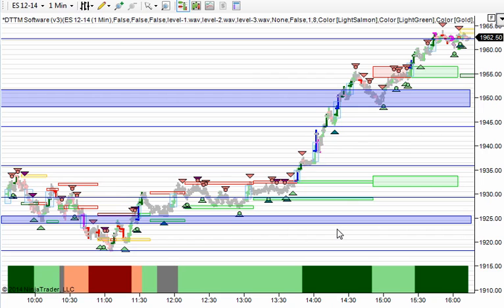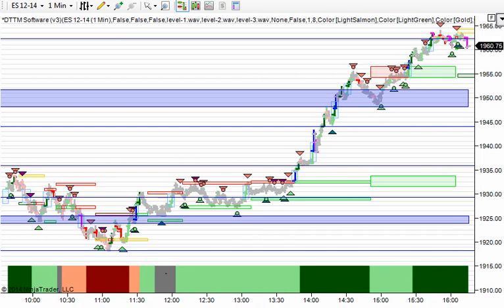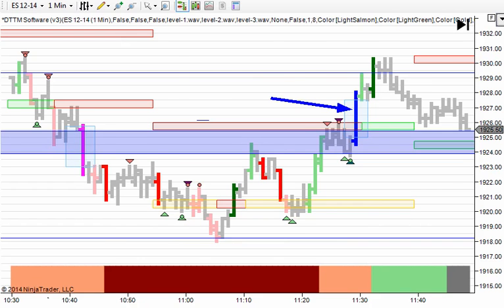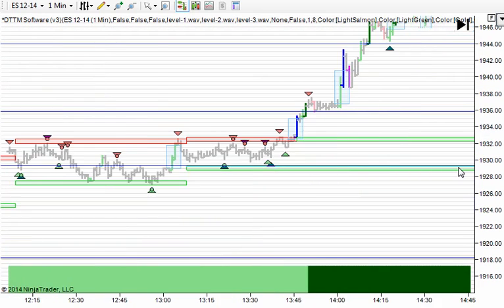DayTradeTheMarkets-Reversal-Emini-SP-2014-10-8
This video is a recap of the day in the eMini S&P, really keying in on the key reversal point where the bulls took over. Then, we look at the subsequent rally.